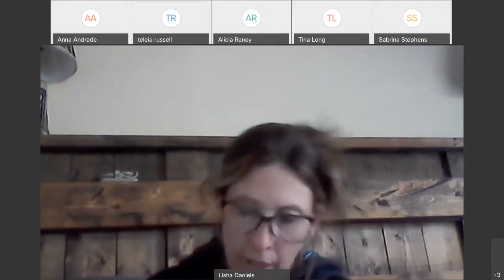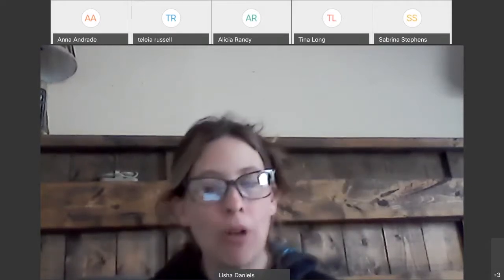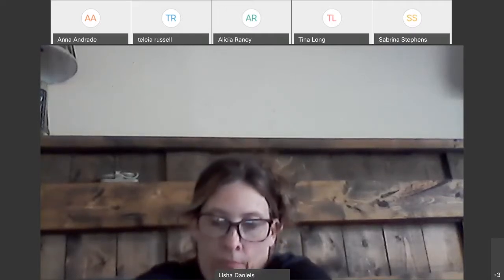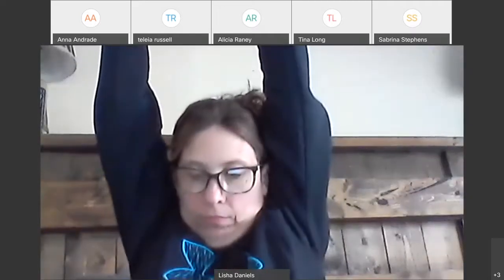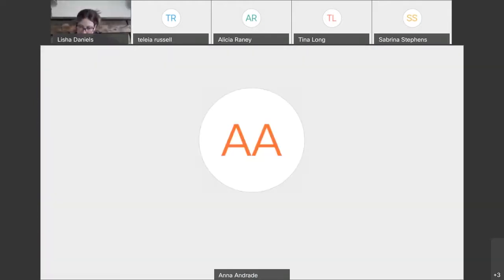Chapter 19 Live lecture